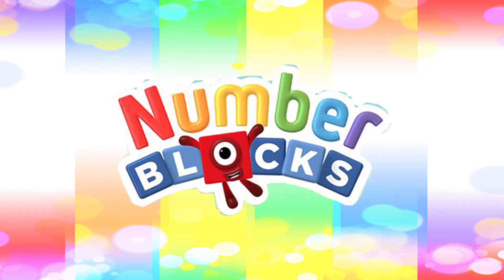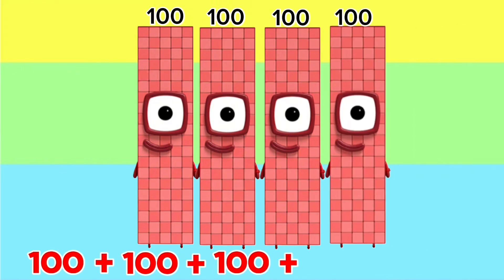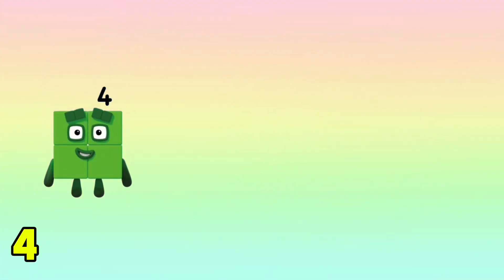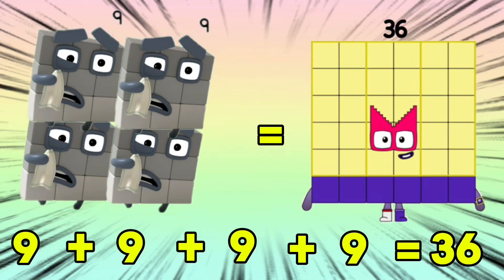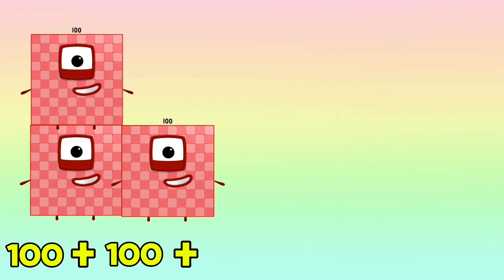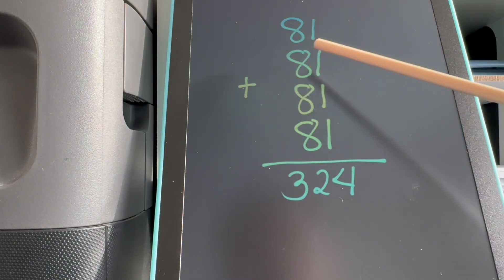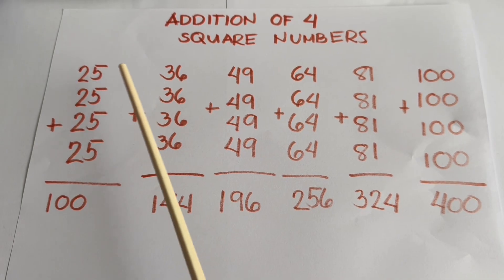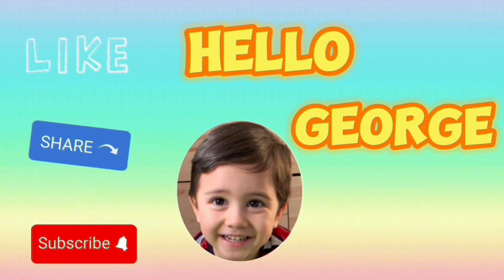NUMBERBLOCKS 4 SAME NUMBER ADDITION COMPILATION | ADD DUPLICATE NUMBERS LEARN TO COUNT hello george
NUMBERBLOCKS 4 SAME NUMBER ADDITION COMPLILATION | ADD DUPLICATE NUMBERS LEARN TO COUNT
Lovely day numberblocks friends and subscribers! let's check out the compilation of four same number addition.Addition is the process of calculating the total of two or more numbers together. Maths is easy and fun with numberblocks!